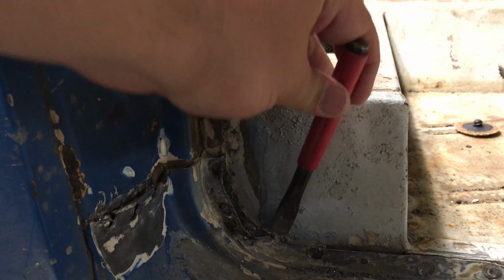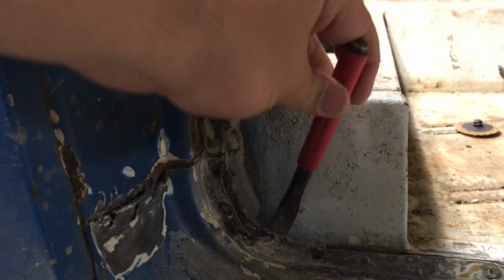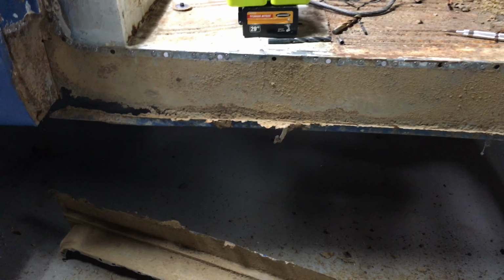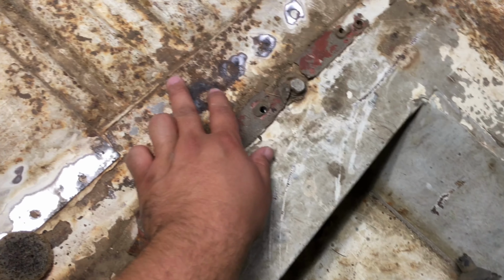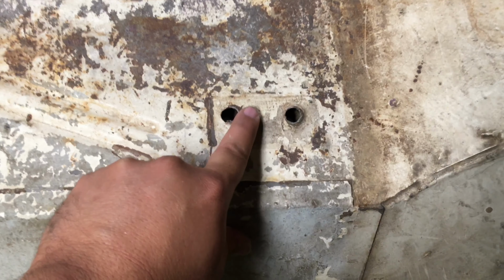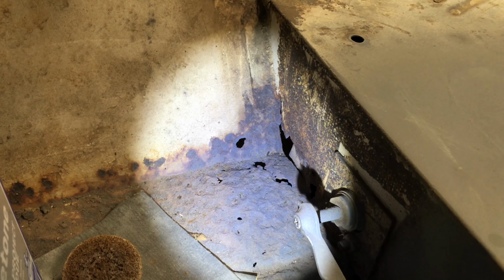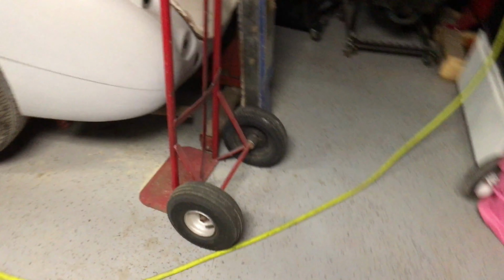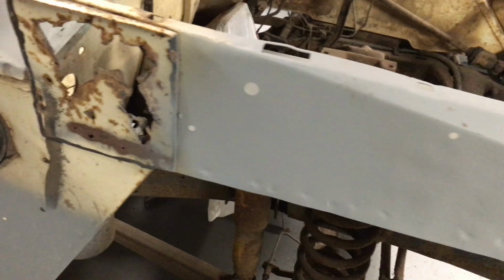Early Bronco Restoration l Outer Rocker Disassembly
In this video we finally take off the outer rocker.   Drill out a few spot welds an some simple persuasion and it comes off easy.  I also tell you some good news and bad news.. but in the long run I think we will be better off hopefully.  I'm on Instagram R is for Restoration check me out over there.  As always I post every Monday, Wednesday, and Friday.

Dupli-Color RF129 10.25 Ounce Automotive Accessories

Dupli-Color DAP1700 Filler Primer - 12 fl. oz., Model: DAP1700, Car & Vehicle Accessories / Parts

Klean Strip GAC182 Acetone

DocaDisc 30PC - 2 inch Roloc Sanding Disc Mixed Pack (Course/Medium/Fine) -